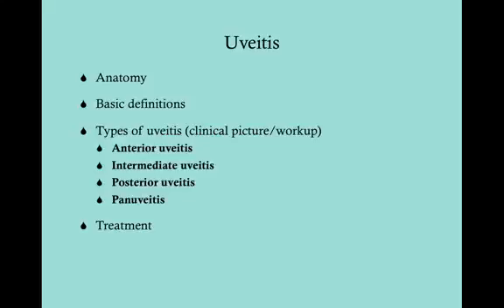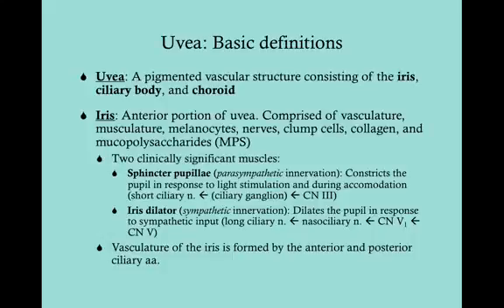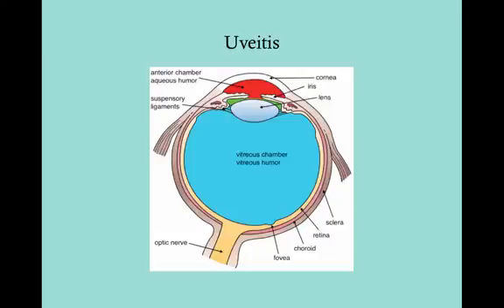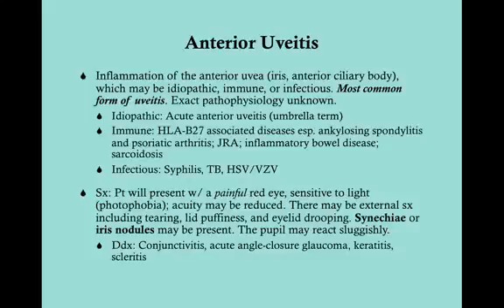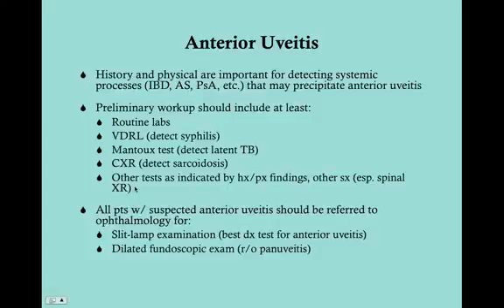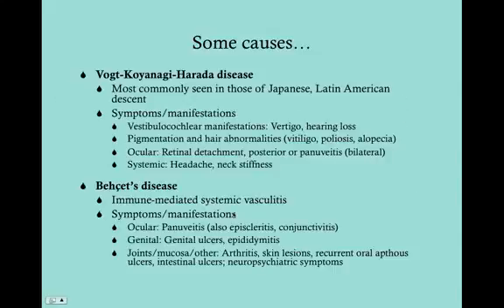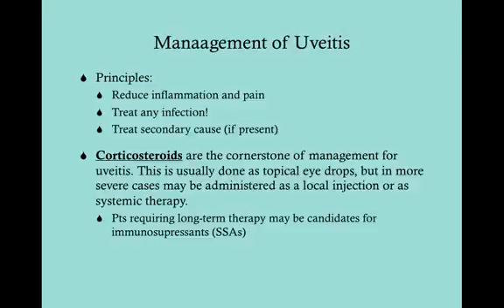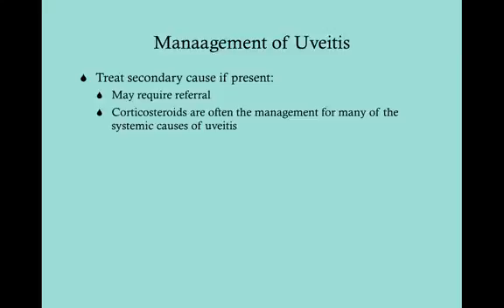Uveitis CRASH! USMLE Step 2 and 3